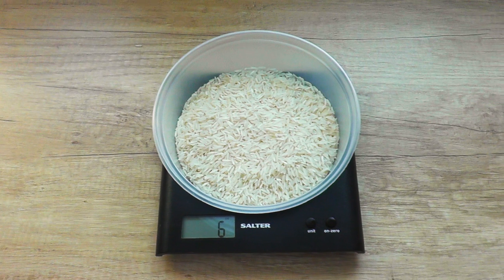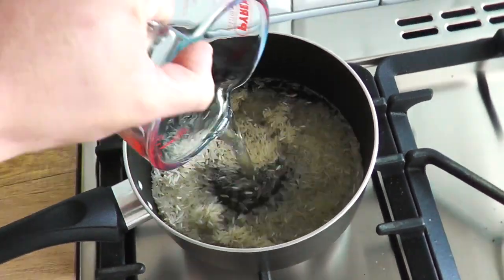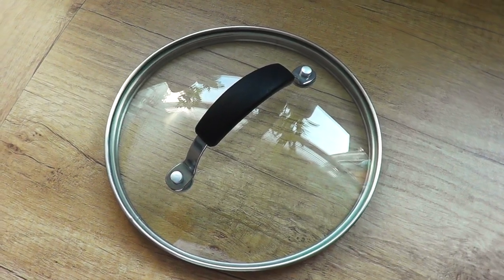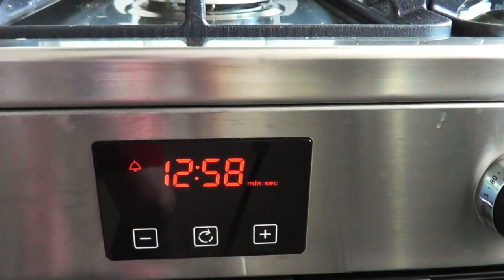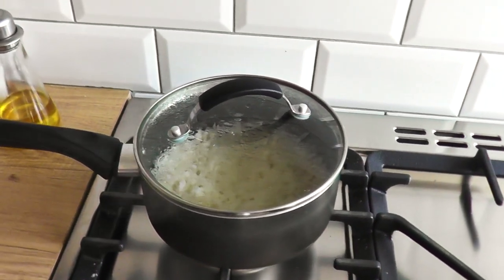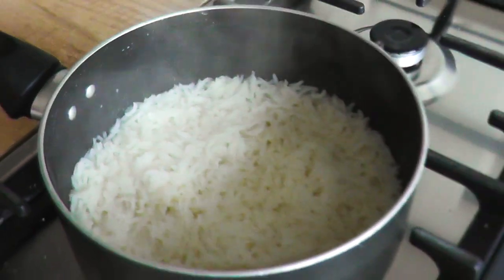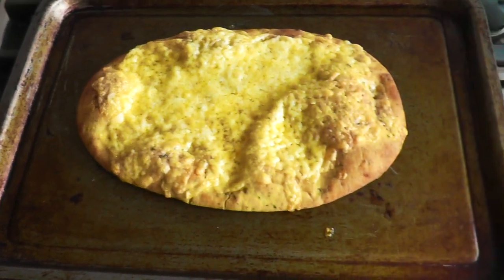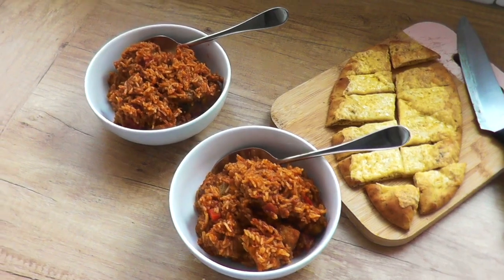Left Over Curry Biryani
Make good use if there’s any leftovers from last nights curry! If you couldn’t resist seconds that is.